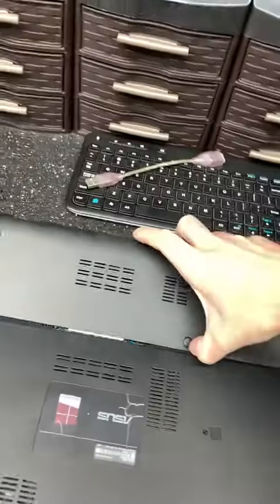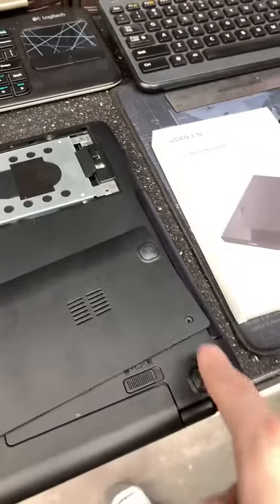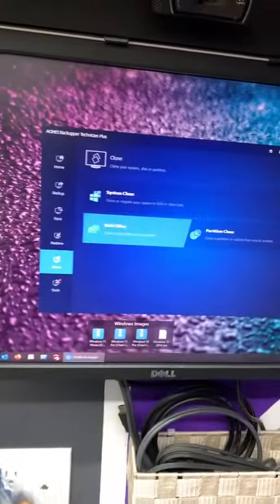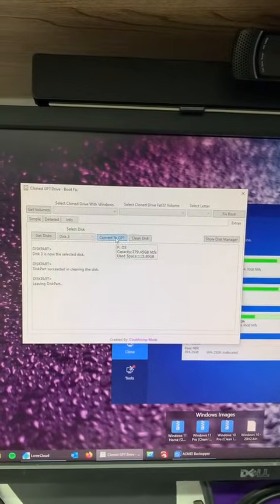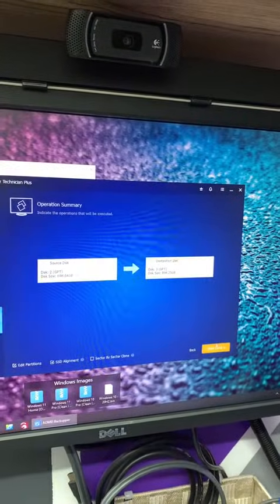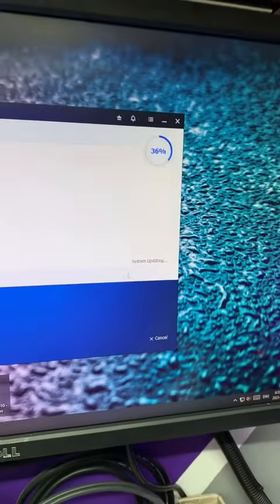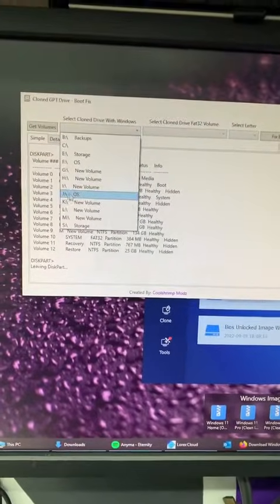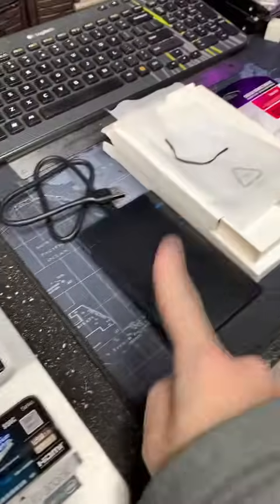Quick Upgrade to SSD and More RAM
Quick upgrade to an SSD and more ram.  created by Coolshrimp with Coolshrimp's original sound